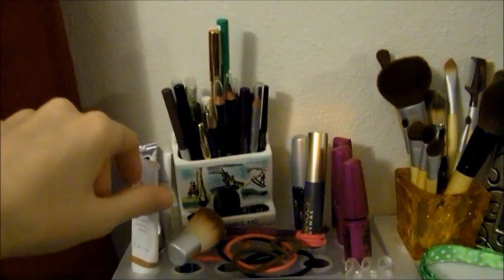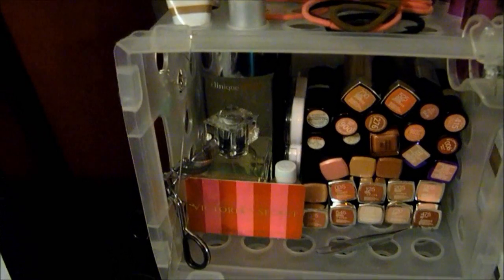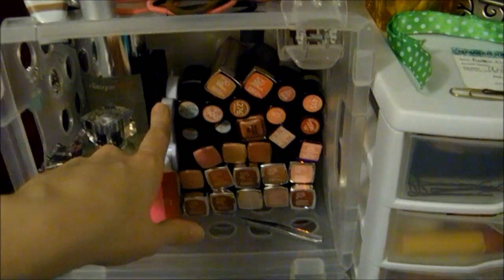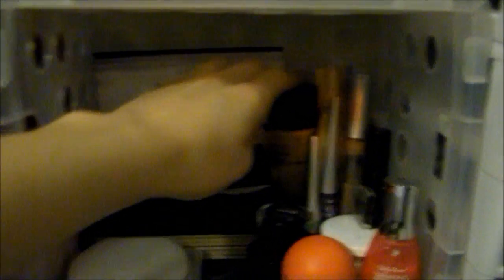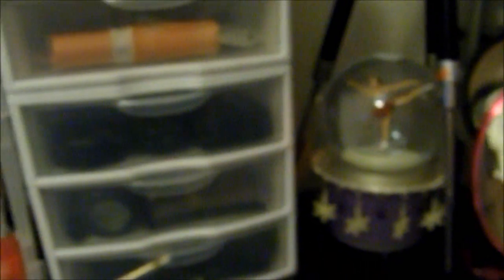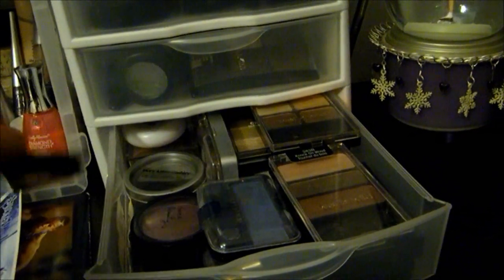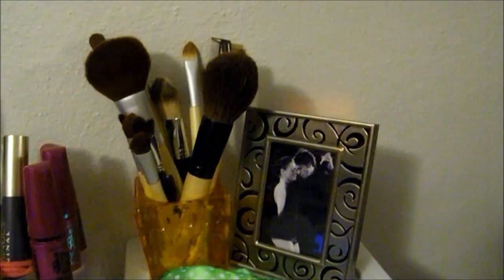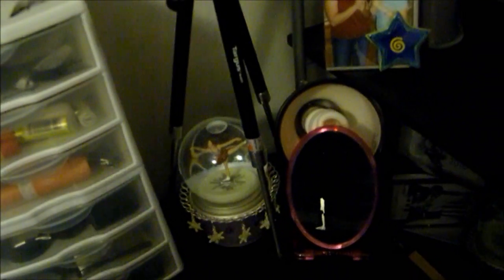Update/Makeup Collection and Setup